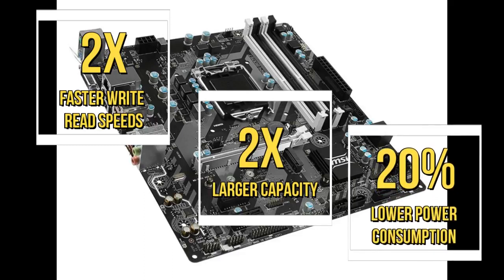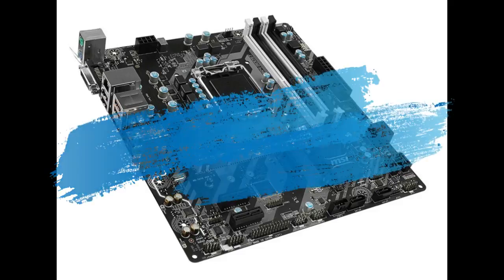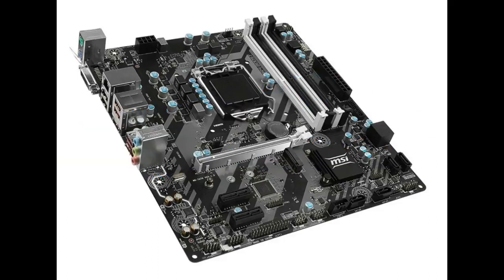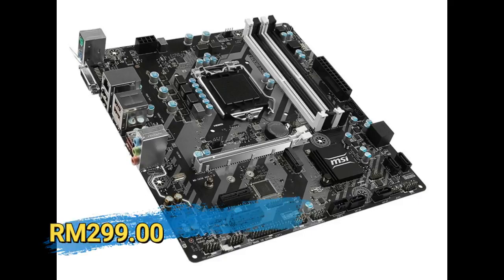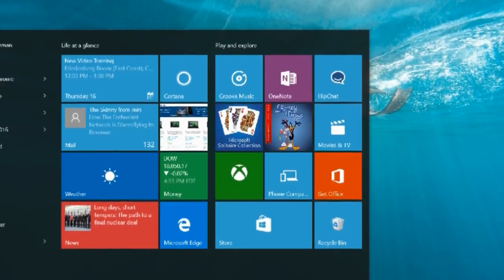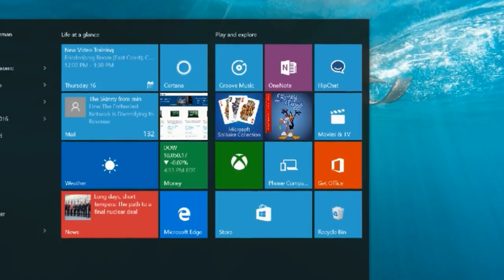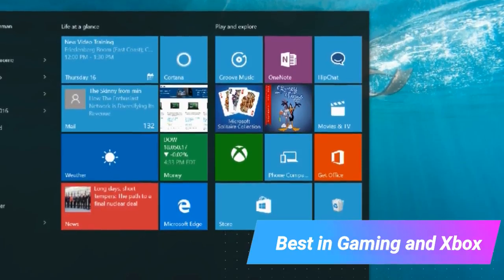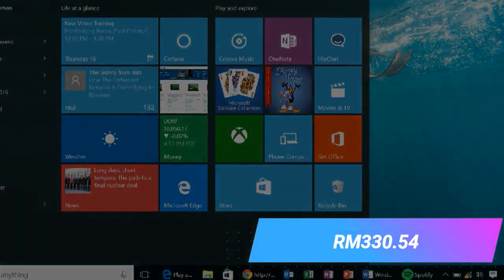20182 Group Presentation #4 [IMD222]